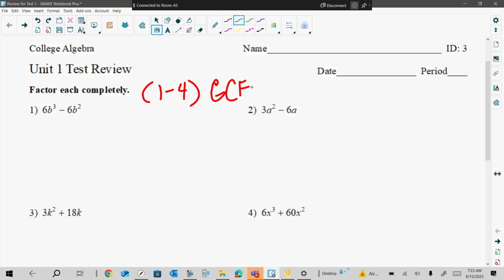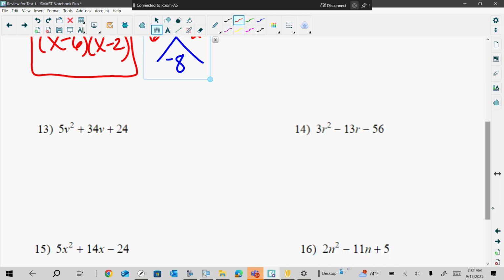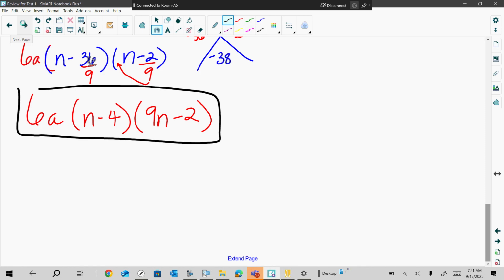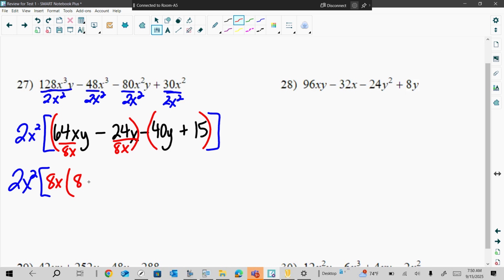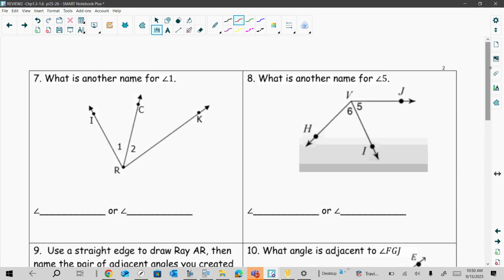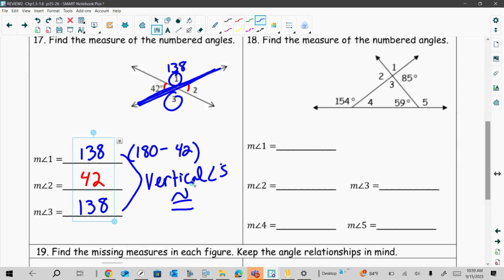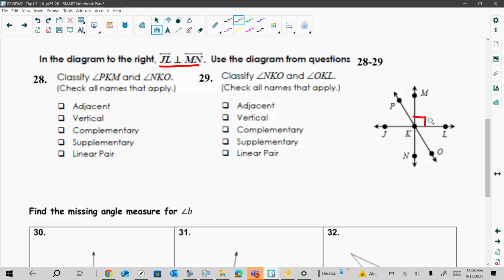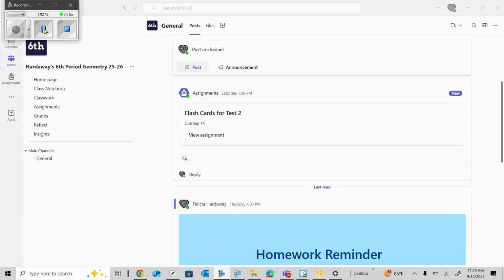Geom. Review for Test 2 yr25 26